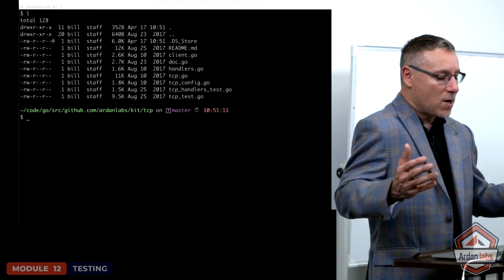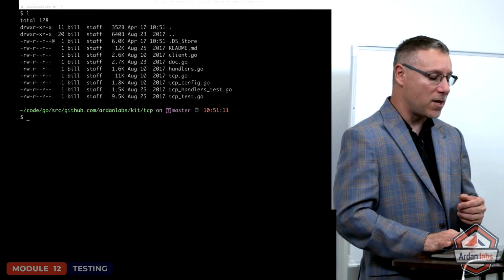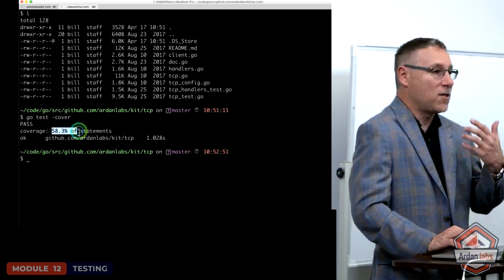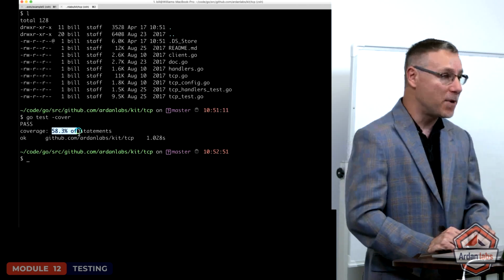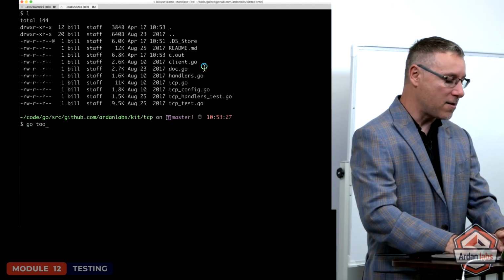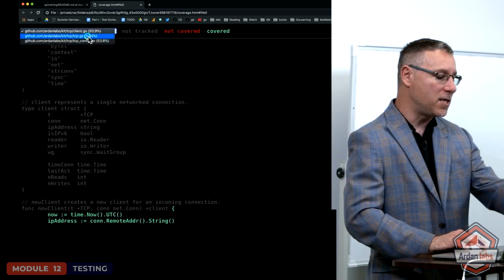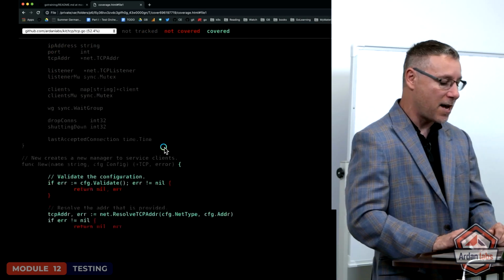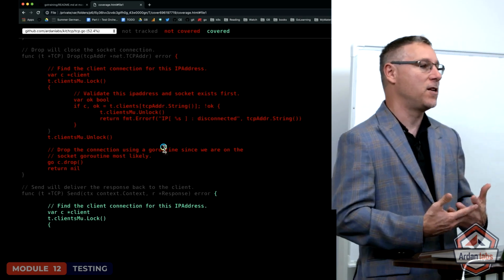12 6 Code Coverage